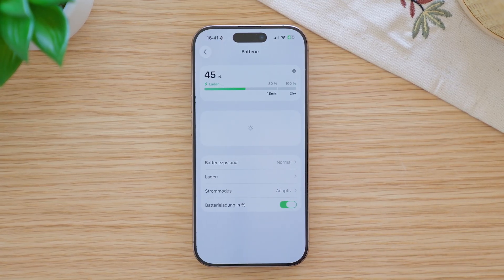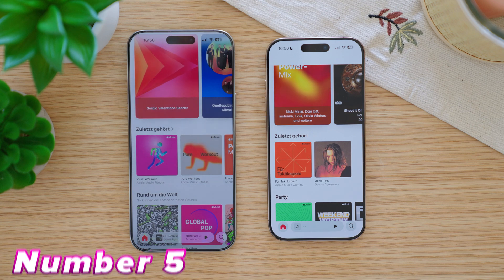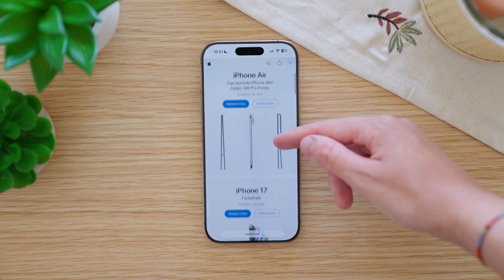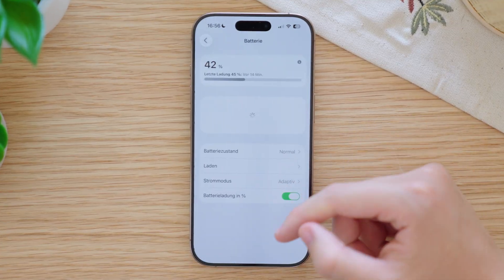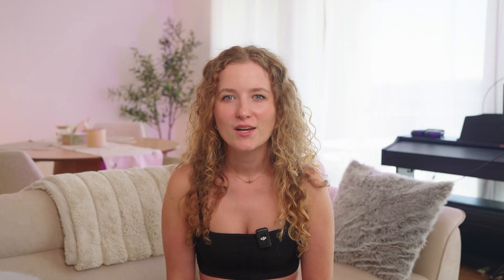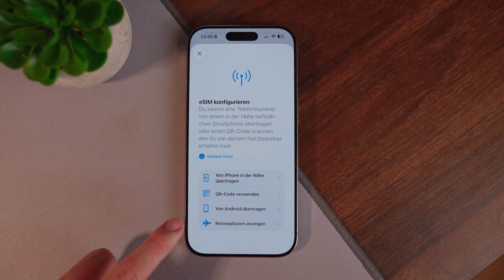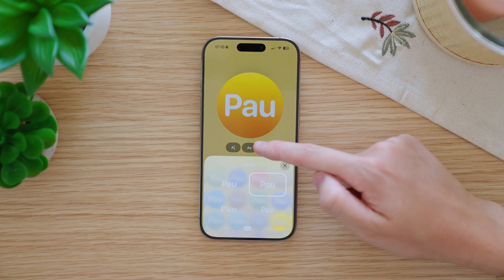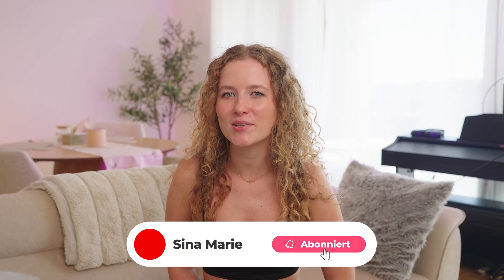iOS 26: The Best Hidden Features for Your iPhone!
iOS 26 is finally here! Today I’ll show you the hidden iPhone tricks and useful features that most people don’t notice at first. With these iPhone tips and tricks, you’ll get even more out of your iPhone.

00:00 - 00:16 Intro
00:16 - 00:47 1
00:47 - 00:58 2
00:58 - 01:20 3
01:20 - 01:40 4
01:40 - 02:00 5
02:00 - 02:42 6
02:42 - 02:53 7
02:53 - 03:06 8
03:06 - 03:24 9
03:24 - 03:50 10
03:50 - 04:03 11
04:03 - 04:24 12
04:24 - 04:42 13
04:42 - 04:55 14
04:55 - 05:12 15
05:12 - 05:25 16
05:25 - 05:43 17
05:43 - 05:53 18
05:53 - 06:02 19
06:02 - 06:14 20
06:14 - 06:25 21
06:25 - 06:41 22
06:41 - 07:13 23
07:13 - 07:21 Outro